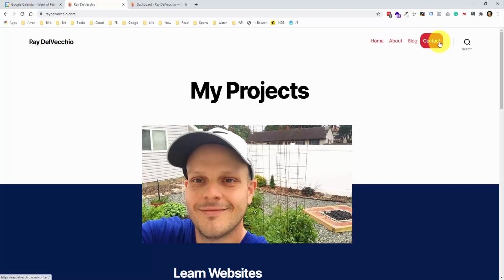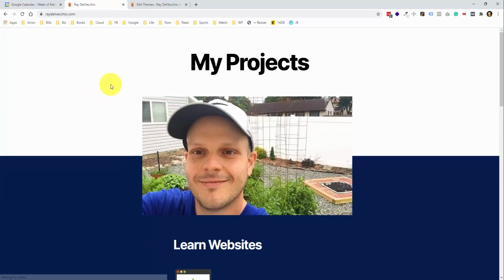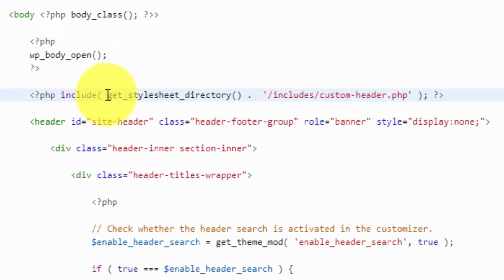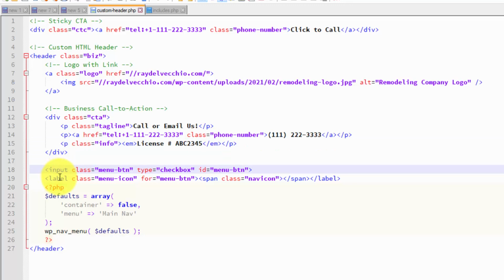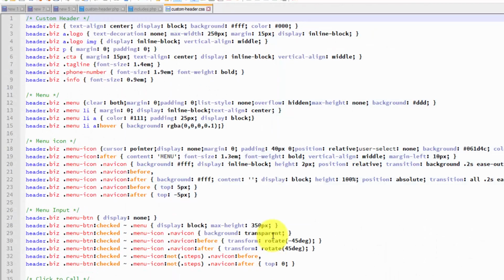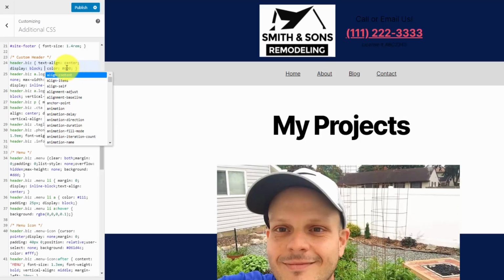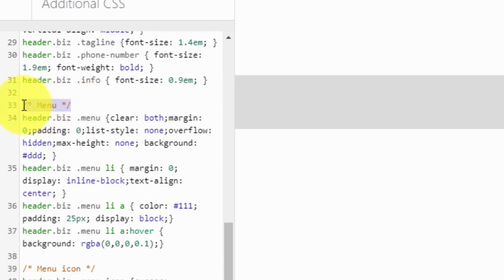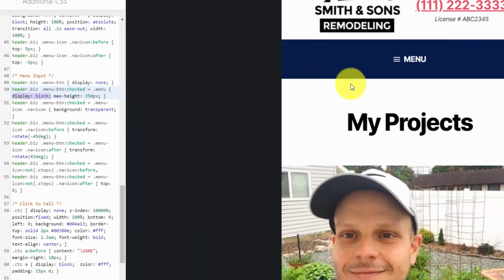How to Make a Custom WordPress Header with HTML & CSS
Let's replace your WordPress theme's header and create a fully custom one geared towards a business that includes a logo, phone number, and a sticky click-to-call button.

Not set up yet?

Here are the chapters to follow along:

Intro - 00:00
Find theme file that generates header - 00:31
Copy file to your active child theme - 00:56
Hide the current header HTML element - 01:27
Edit & upload your custom PHP header - 02:31
Include your code within child theme - 03:34
Explanation of the HTML header code - 04:44
Copy the CSS code to style header - 07:39
WordPress custom header demo - 08:32
Explanation of the CSS code - 09:38
Now take action - 13:46